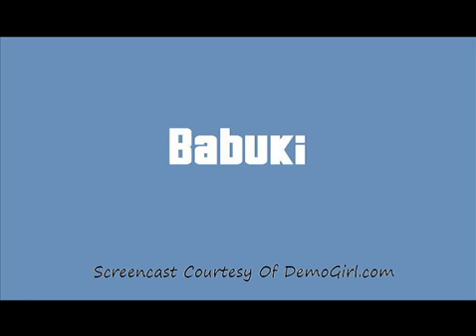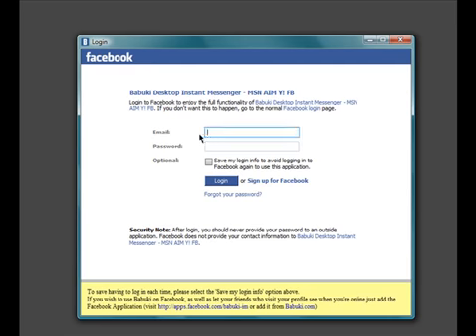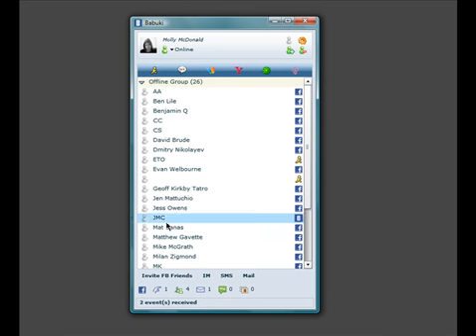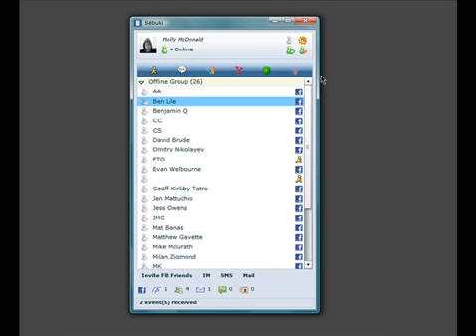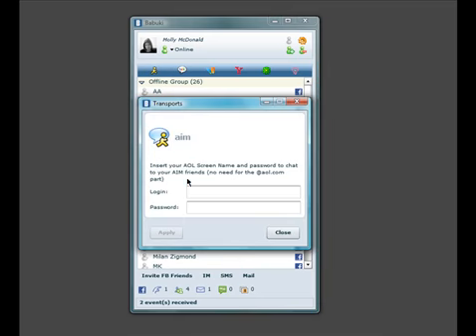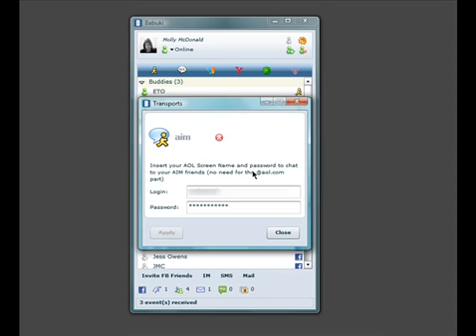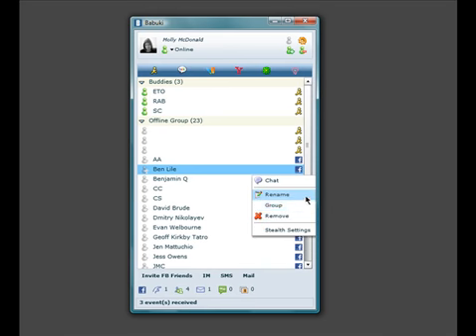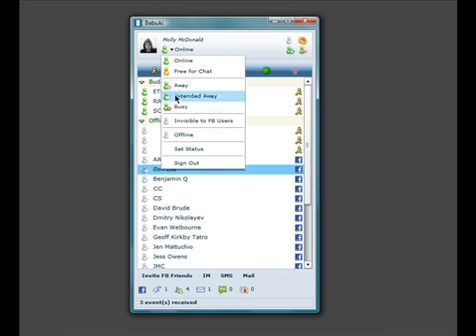Babuki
Screencast of Babuki